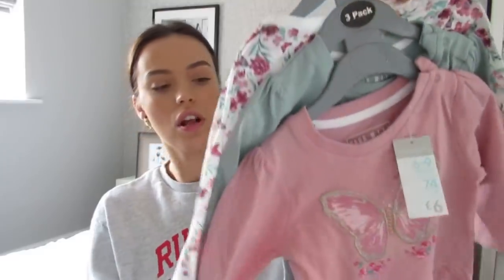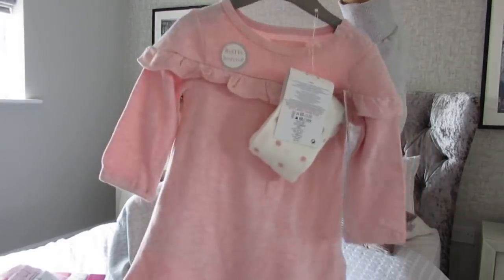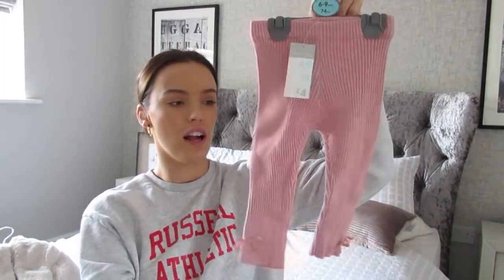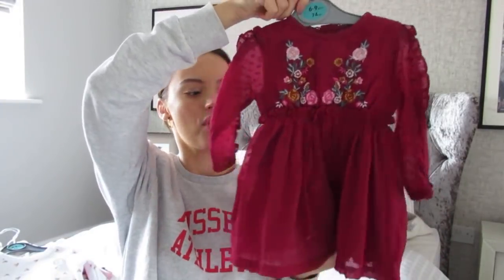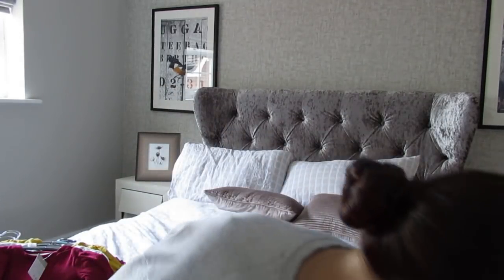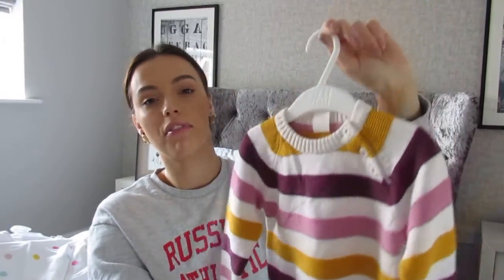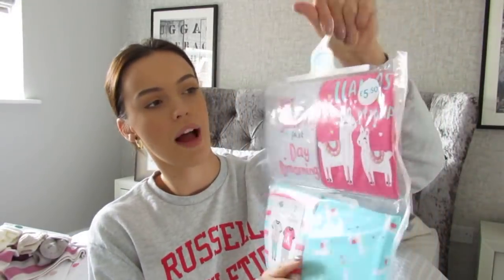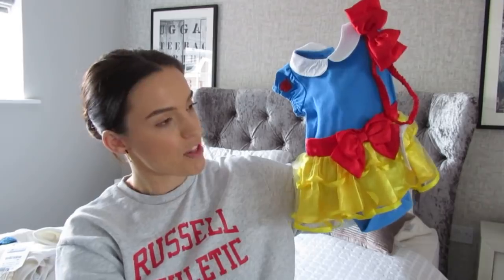Baby Girl Primark Haul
Hello Everyone!
I hope you like my Primark girl clothes review video.
My baby girl is growing so fast :O I have got her lot's of new clothes in the next size up, 6-9 months, ready for Autumn/Winter.

Super cute, practical and affordable clothes from Primark and H&M.